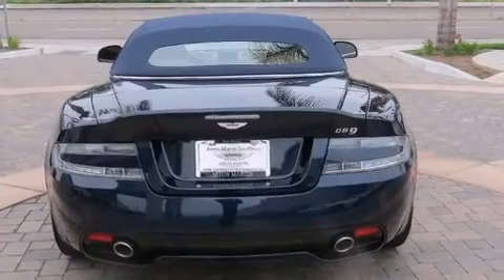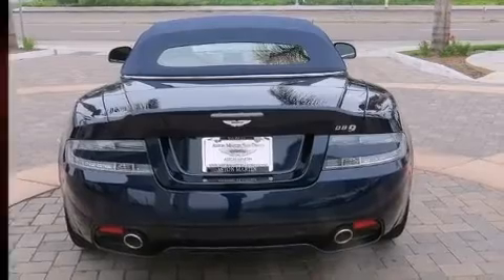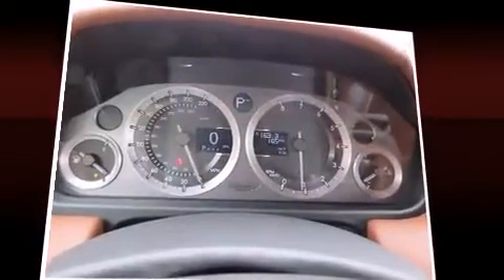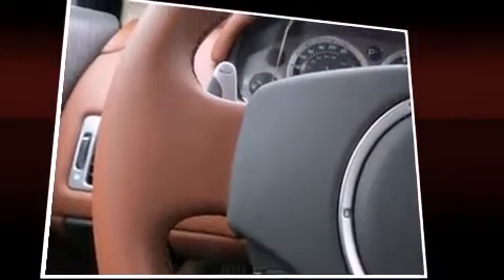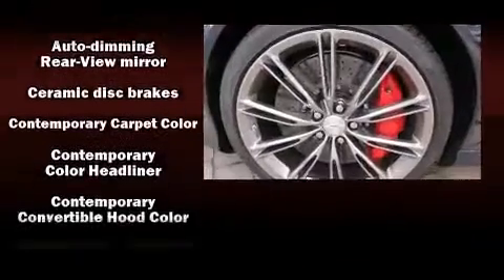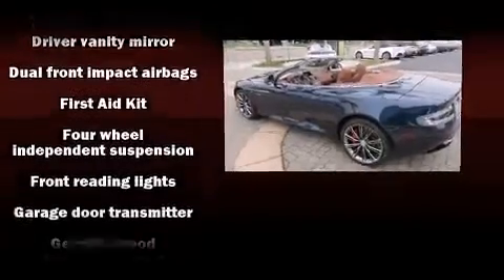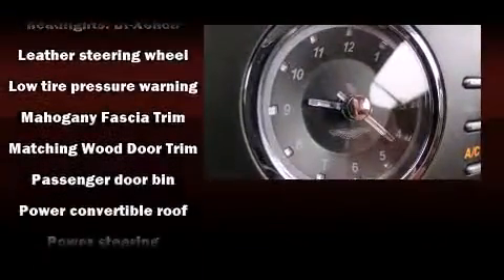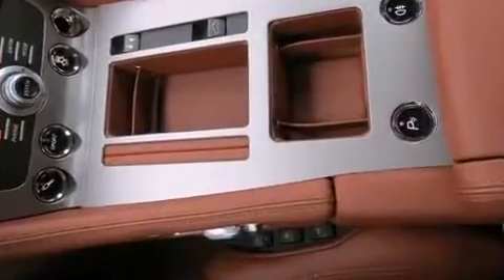2014 Aston Martin DB9 Volante in San Diego, CA 92111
4525 Convoy St.

Treat yourself to a test drive in the 2014 Aston Martin DB9. With fewer than a thousand miles on the odometer, this is a technologically advanced vehicle for the sport-inclined driving enthusiast! It features an automatic transmission, rear-wheel drive, and a powerful 12 cylinder engine. A wealth of standard features means that you no longer have to sacrifice. Such as remote keyless entry, 1-touch window functionality, power front seats, an automatic dimming rear-view mirror, tilt and telescoping steering wheel, heated door mirrors, a power convertible roof, and cruise control. Features such as automatic climate control and leather upholstery prove that economical transportation does not need to be sparsely equipped. With high intensity discharge headlights illuminating your path, you'll always appreciate maximum visibility. Passenger security is always assured thanks to various safety features, such as: dual front impact airbags with occupant sensing airbag, front SIDE impact airbags, traction control, brake assist, ignition disabling, and 4 wheel disc brakes with ABS. You'll never lose visibility with rain sensing wipers, which activate automatically when the drops start to fall. We know that you have high expectations, and we enjoy the challenge of meeting and exceeding them! Stop by our dealership or give us a call for more information.